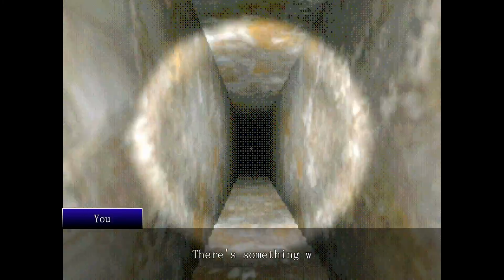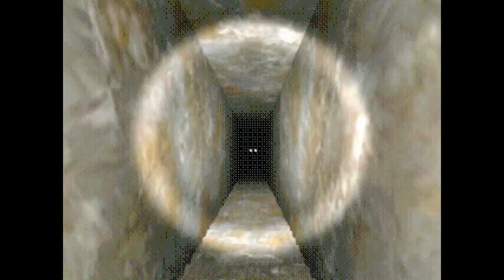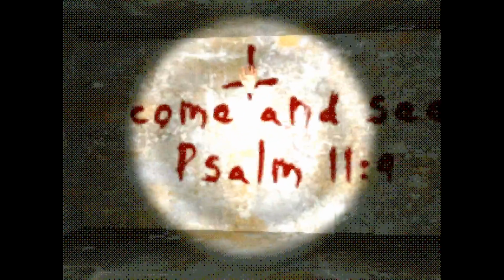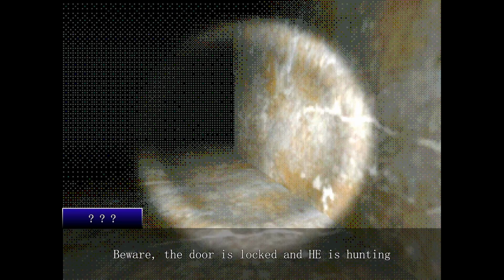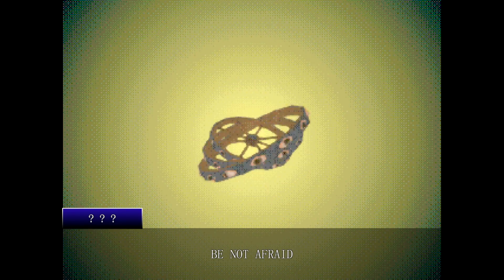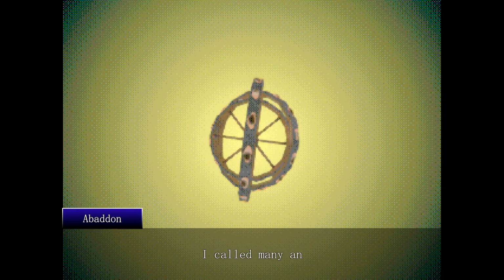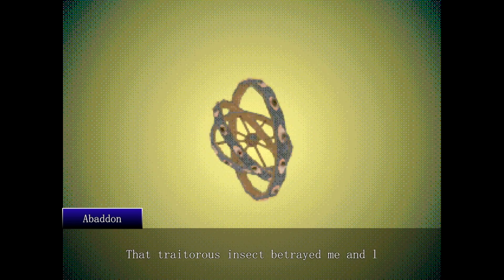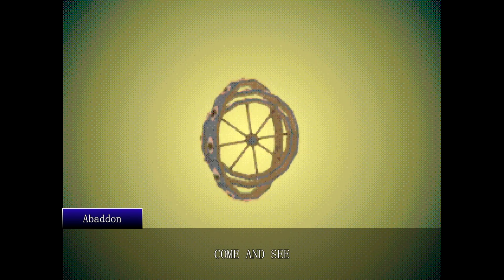This is why we avoid basements | Moe's Body Shop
And yet we continue to go down them